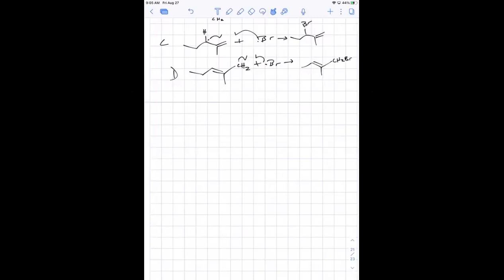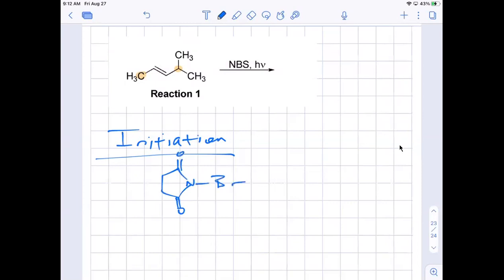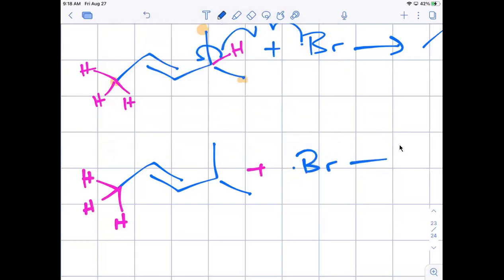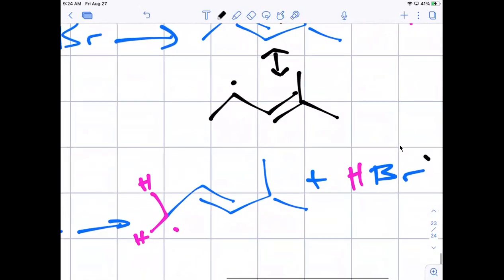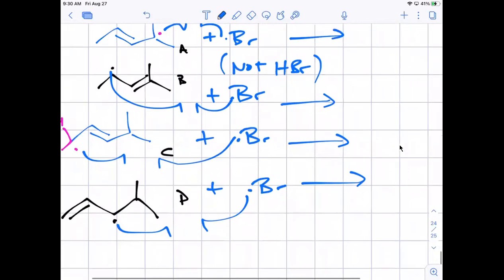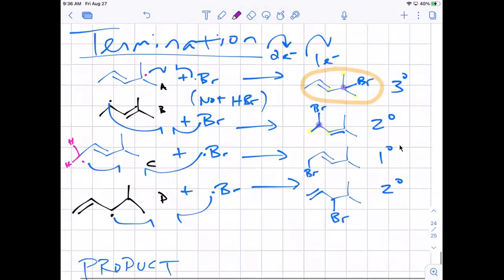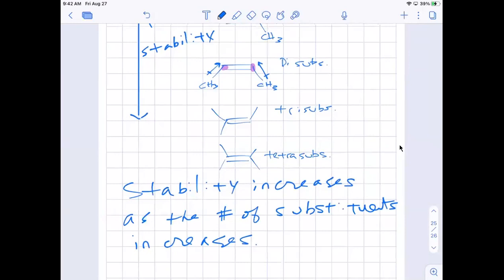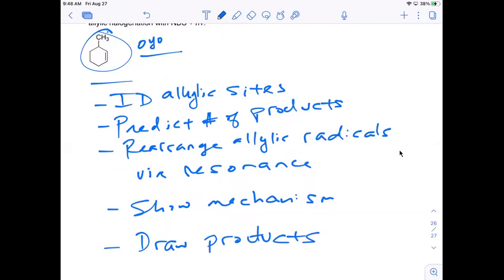CHEM 321 8-27-21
Allylic Bromination